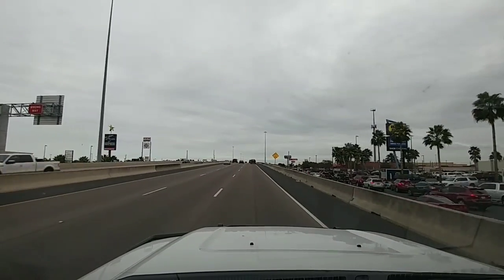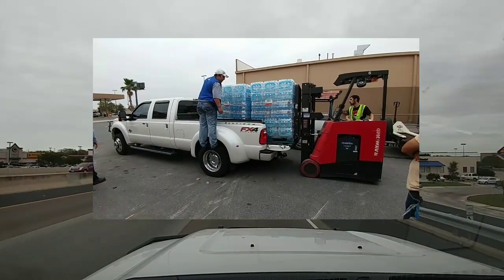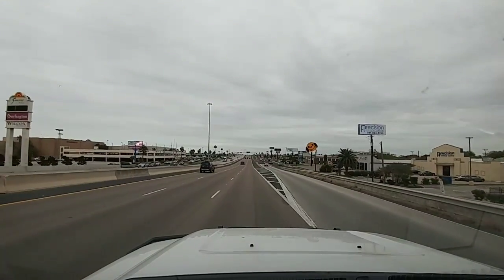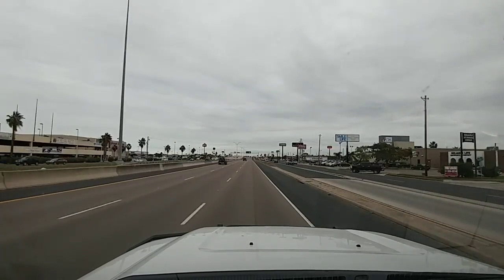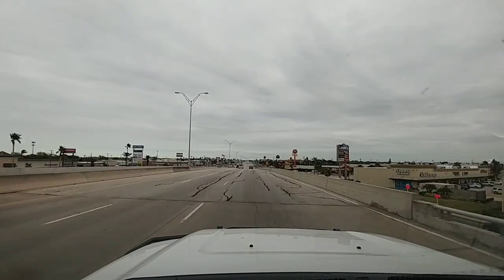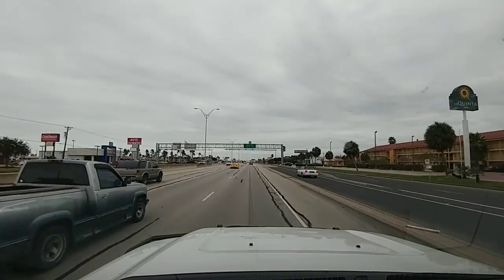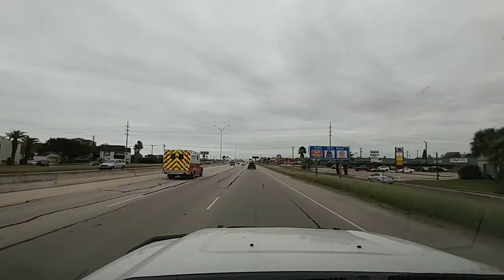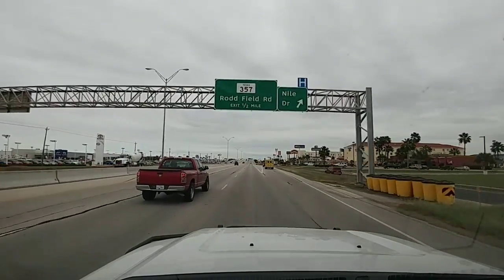5000lbs in a Chevy 1500 and Ford F150 Wow, let's see the video!